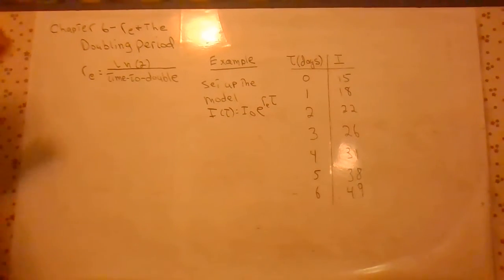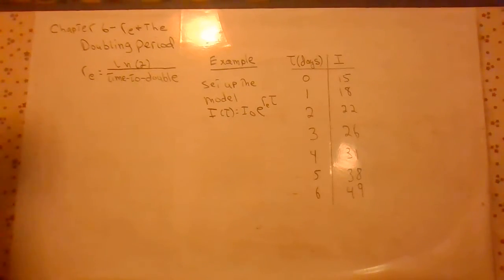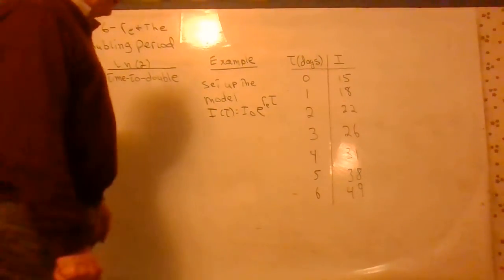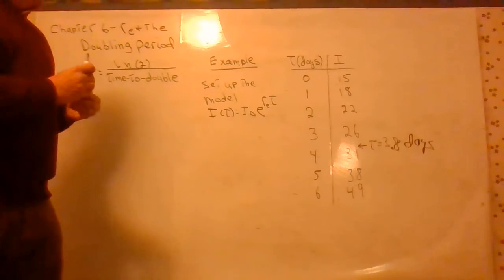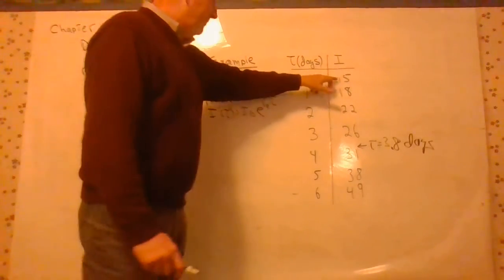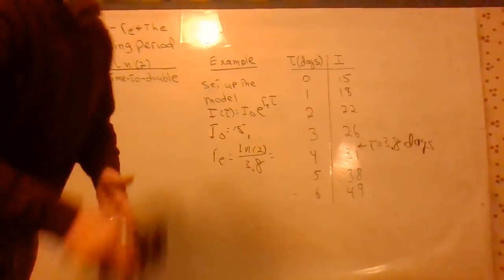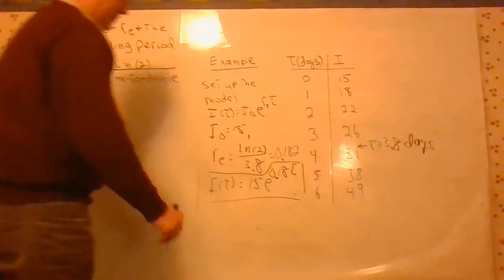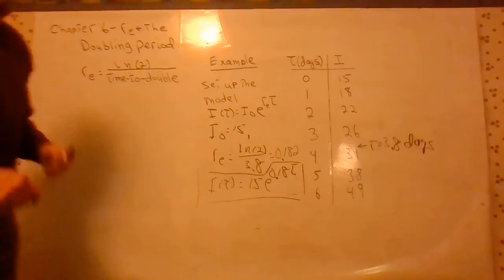Chapter 6 Doubling Time and the Exponential Growth Rate